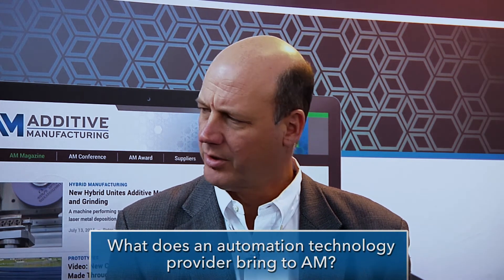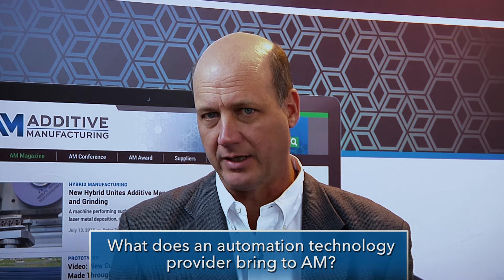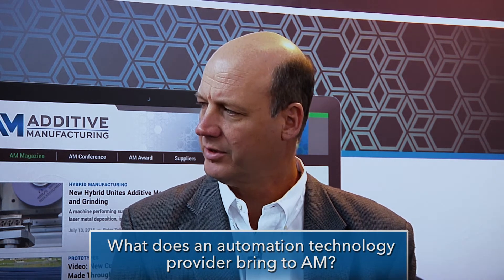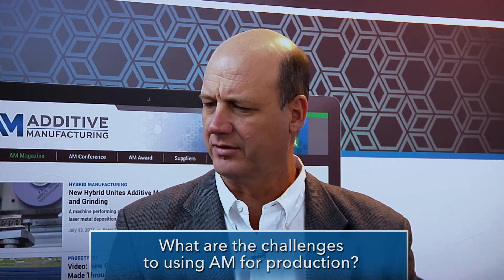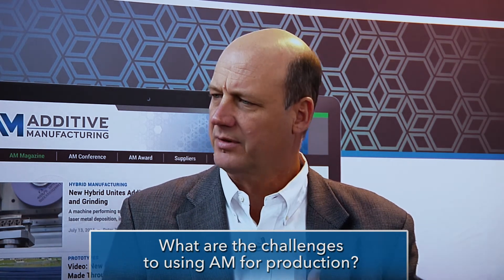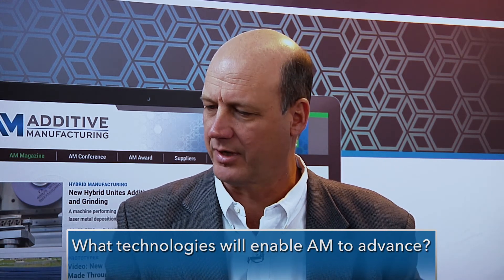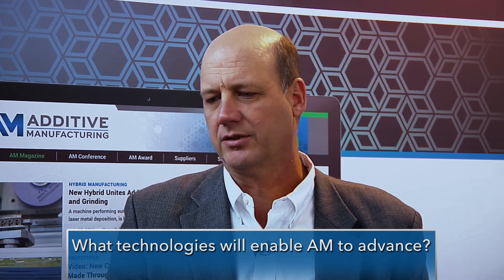AMC 2015: The Challenges Facing Additive Manufacturing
One promise of additive manufacturing is growing precise production parts, but lingering challenges include surface finishes, quality assurance and deformation.  Roger Hart, R&D engineering manager with Siemens, talks to Peter Zelinski, editor-in-chief of Additive Manufacturing magazine, about these challenges as well as AM's potential during the 2015 Additive Manufacturing Conference.